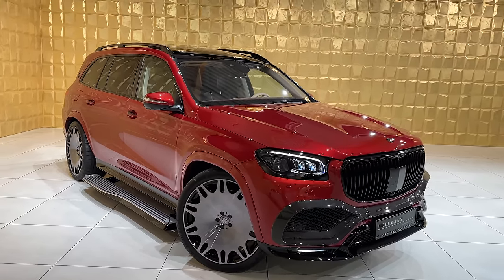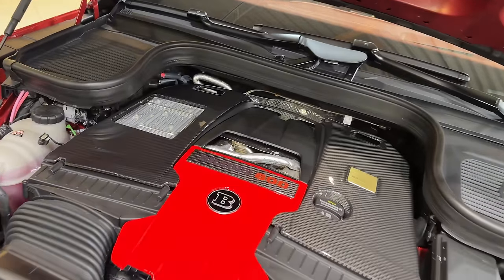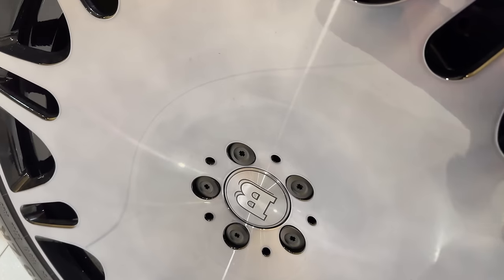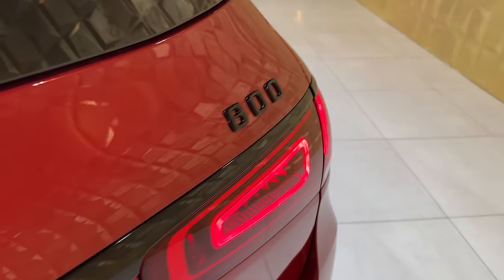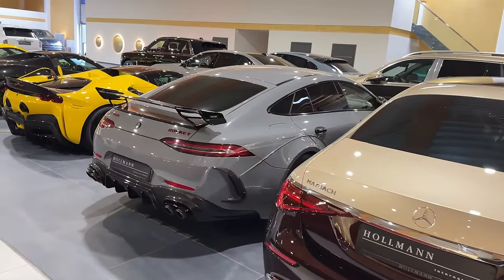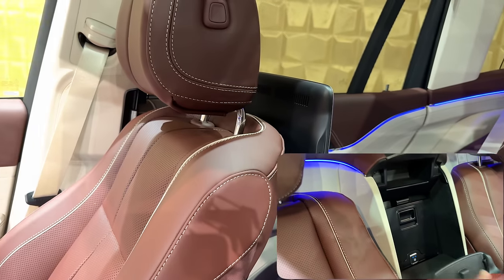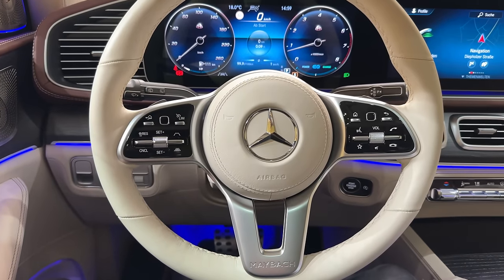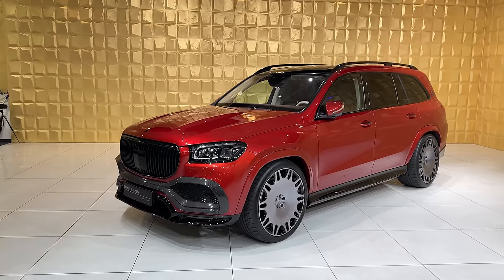2024 NEW Mercedes MAYBACH GLS800 BRABUS +SOUND! Interior Exterior & Details in 4K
I AM BACK with the all-new 2024 GLS800 Brabus Maybach based on the 2024 GLS600 Maybach on our YouTube Channel featuring stunning paintwork in Obsidian Black! 😍
In this video, we will be having a walk around showing you the Exterior and Interior Features of the all-new Brabus GLS800 Maybach 4 Matic & will also let you hear the crazy sound of this BRABUS Beauty!

BRABUS 800 - THE SPIRIT OF MODERN LUXURY.

Make your mark. With the BRABUS 800, you become the main event – ready to rock the red carpet in style! The exclusive design of the BRABUS 800 is redefined by the signature exterior concept in combination with high-quality carbon elements. Around the extravagant chassis, stylish aerodynamic parts like the new BRABUS front fascia and rear diffusor insert reimagine the classic Maybach looks by introducing a sense of determined athleticism. These key elements furthermore reduce axle lift at high speeds, resulting in immaculate handling stability and the smoothest driving experience achievable.
The best of both worlds – the BRABUS 800 is the ultimate combination of next-level luxury and staggering performance. This illustrious mega liner accelerates from 0 – 100 km/h in 4.5 seconds courtesy of its 4-liter twin-turbocharged V8 engine configuration producing the SUV’s namesake 588 kW / 800 hp. The 950 Nm power is transmitted instantly via a nine-speed automatic transmission, which can be shifted either automatically or manually – all at the driver’s leisure. With an electronically limited 300 km/h top speed, this sophisticated high-performer turns any tour into an unforgettable experience on the road, underlined by unparalleled comfort and striking elegance

Details about the Mercedes Benz GLS600 Maybach GLS800 Brabus for PetrolHeads:
It’s equipped with an 800 HP V8 engine which produces 950 Nm of torque SPEEDSHIFT MCT 9-speed sports transmission and all-wheel drive.
Brabus GLS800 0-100 km/h (62mph) can be reached in 4.5 seconds!

What’s the price for the Brabus GLS800 Brabus Maybach? The BRABUS GLS800 Brabus Maybach starts at 355.518,00 EUR (export price excluding VAT in Germany!).

What do you think about the 2024 Mercedes Benz Maybach Brabus GLS800 ?
Do you LIKE the look of this Beauty? Would you like to drive or get chauffeured in the GLS800 Maybach by Brabus?
Would you like to see this Brabus on the Autobahn?

Special Thanks to  @HollmannInternational for the Access!